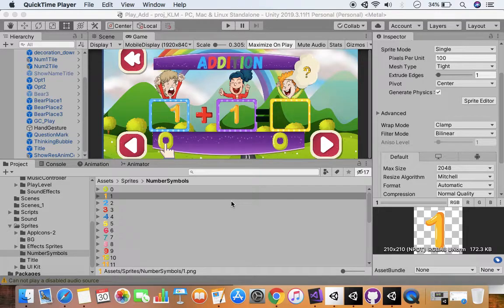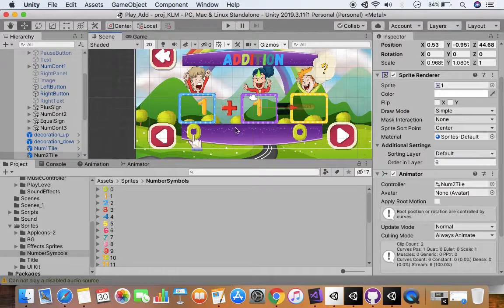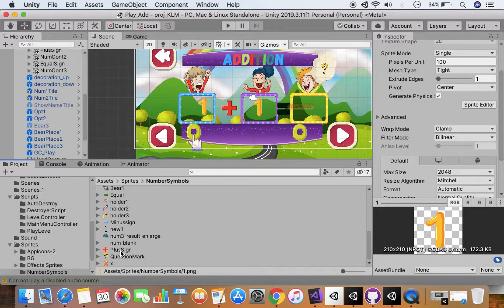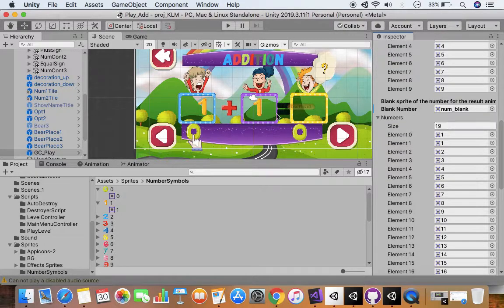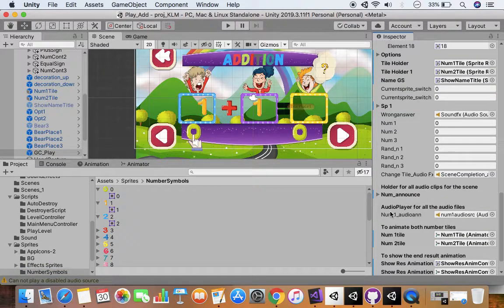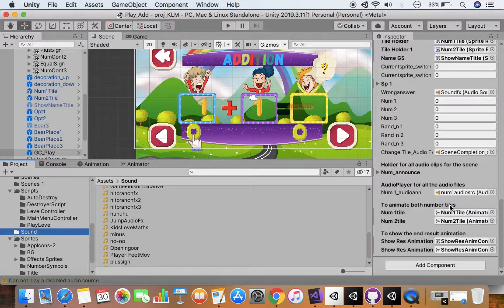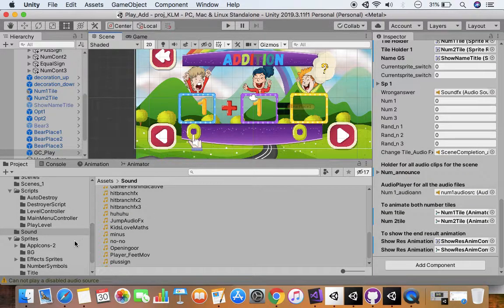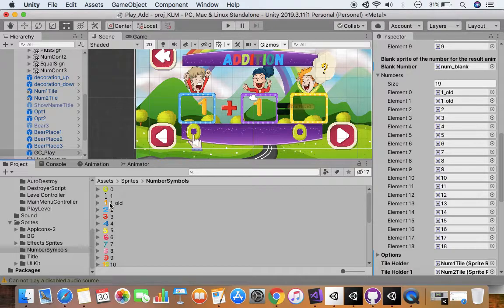Video2 ChangingSprites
In this video you will understand how to change the sprite of the game "KidsLoveMaths".